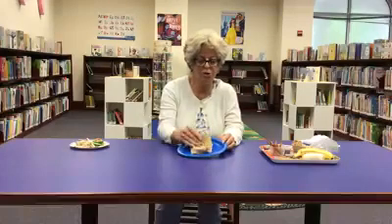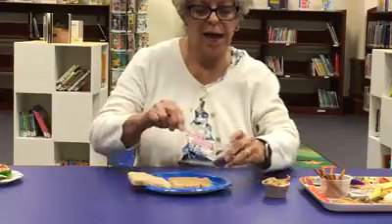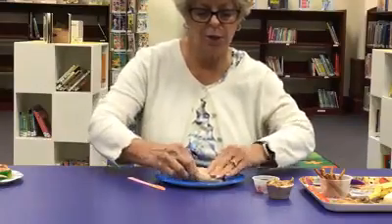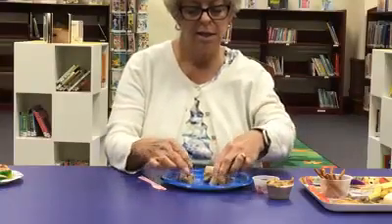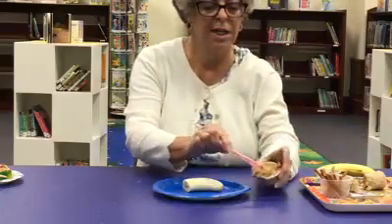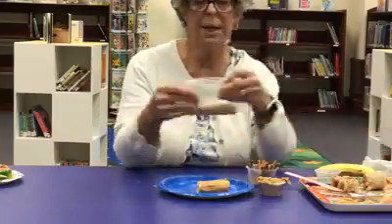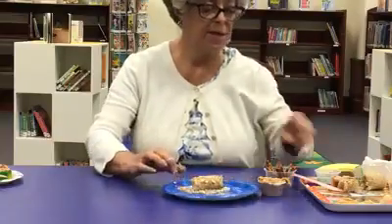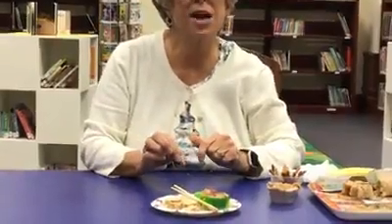Arts and Crafts: Episode 26 - PB&J and Banana Art - Collier County Public Library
Join Ms. Sonja for Virtual Art and make an edible art treat - PB&J and Banana Sushi.